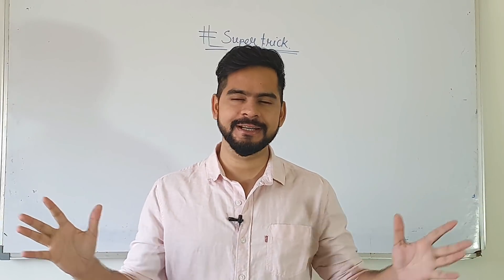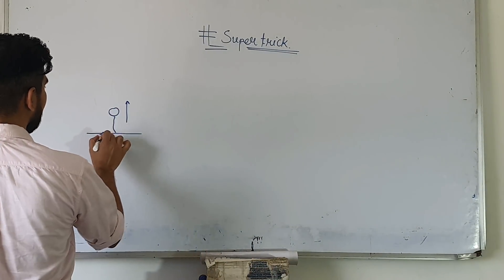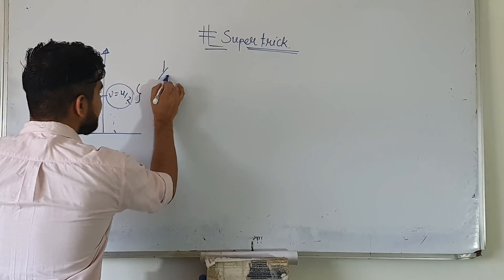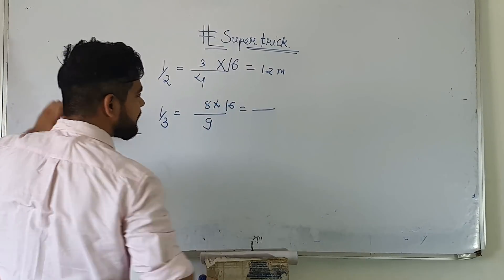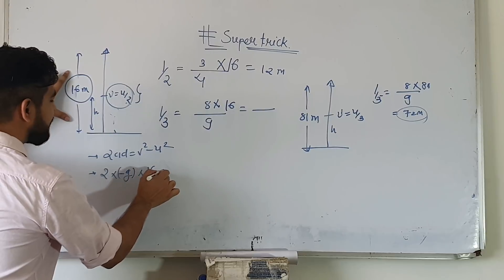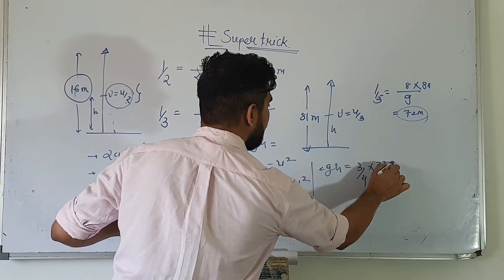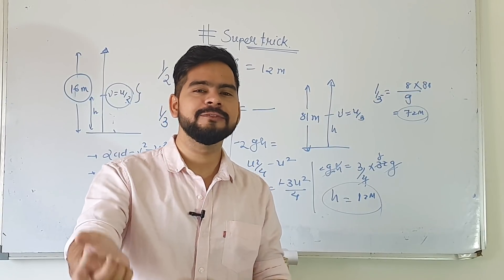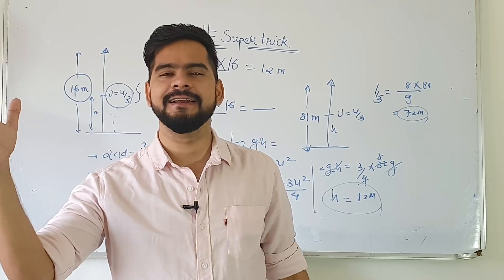answer in just 10 seconds || super trick || motion under the gravity trick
hello everyone ..🙏😊♥️

start your preparation for board exam now with our online courses

for any queries call on this number

for the detailed concept on kinematics
click on this link 👇👇

for the detailed concept on friction

for the detailed concept on work power energy

for the Detailed concept on rotational motion

for the quick revision video on gravitation

for the quick review of mechanical properties of solid

for the quick revision of thermodynamics